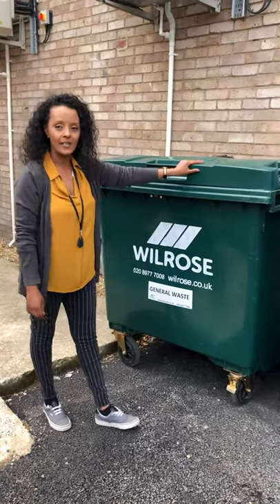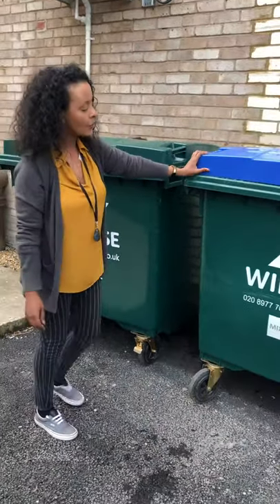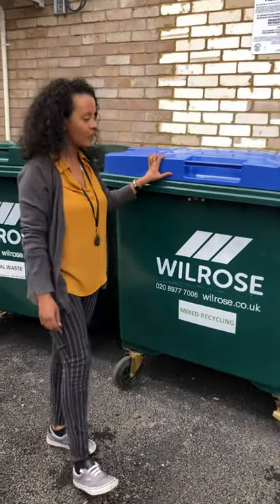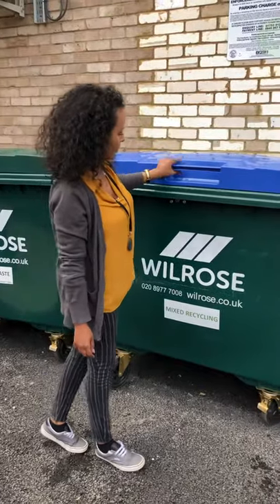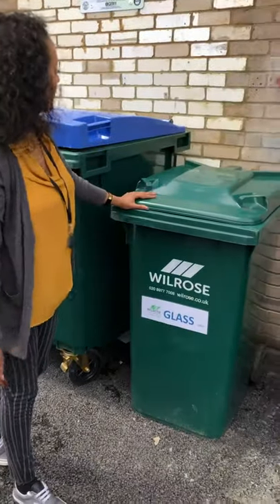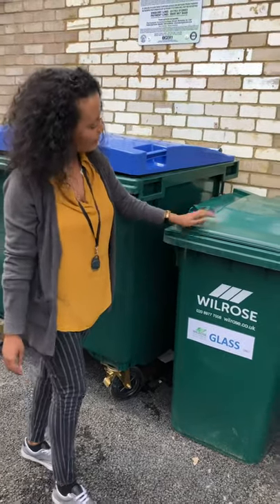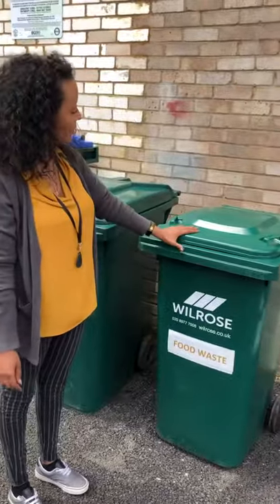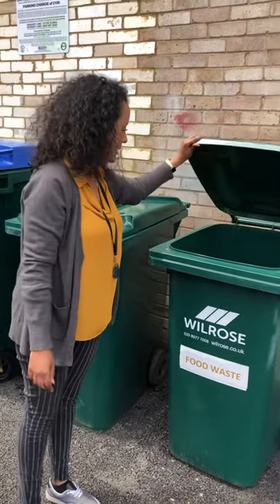Wilrose Commercial Waste bin types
Watch our short video to see which bin type you need.